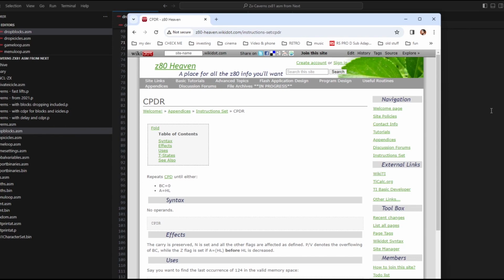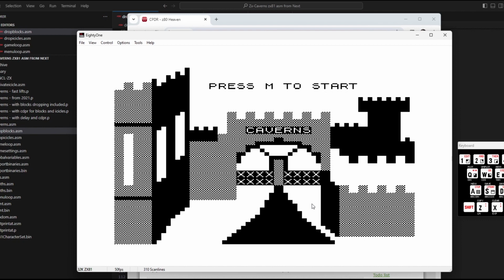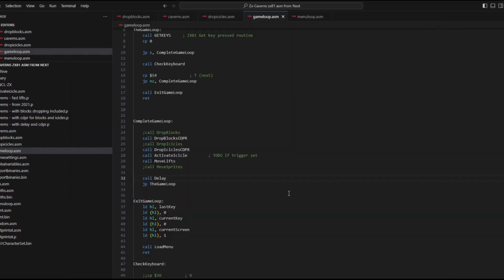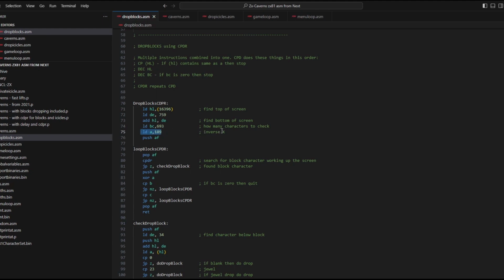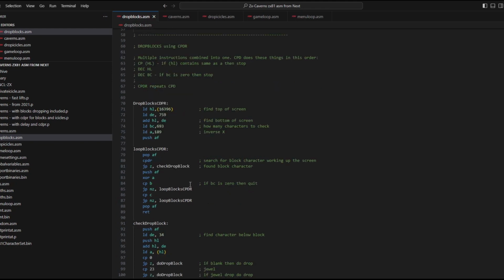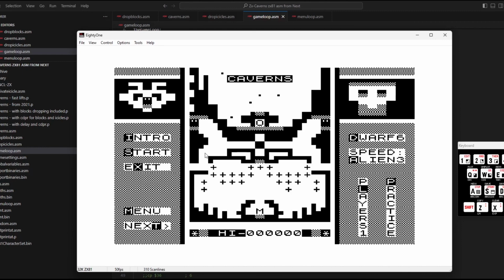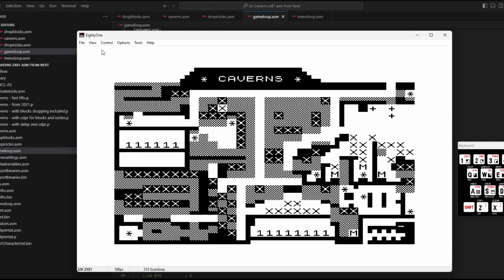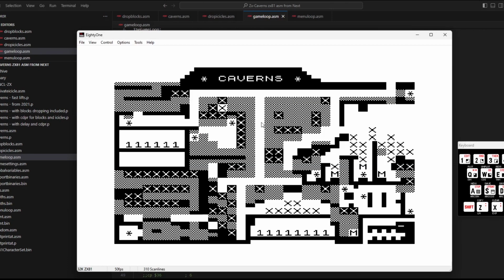Z80 Coding : Performance Improvements using the CPDR instruction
Apologies for typos in the video of CPDR 😬